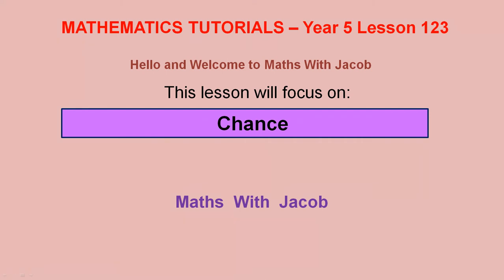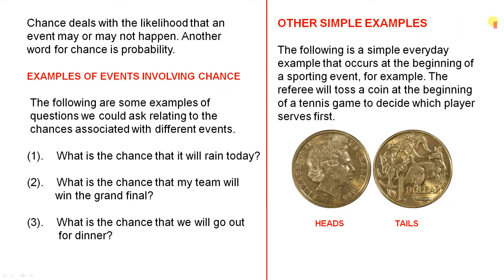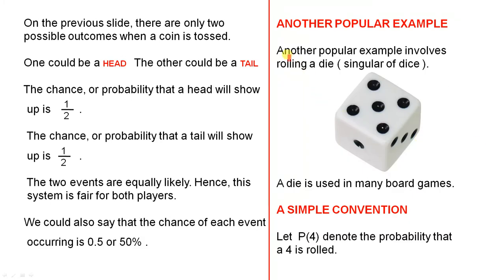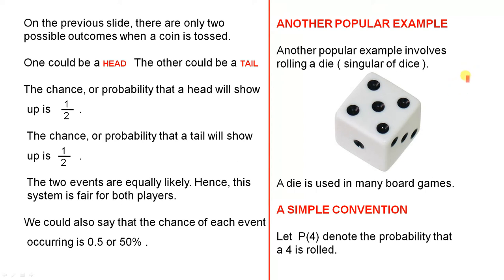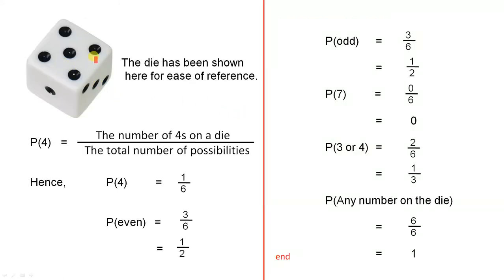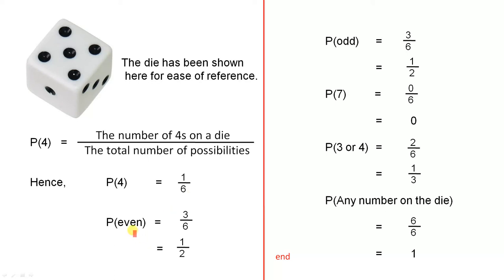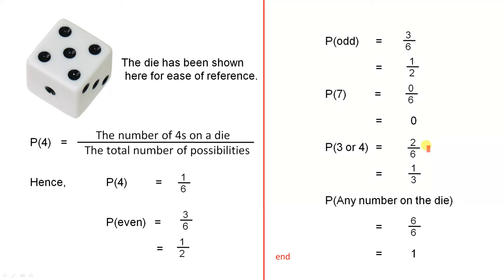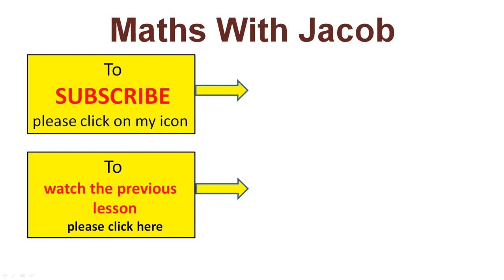Chance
The video introduces the idea of chance and discusses examples from real life.